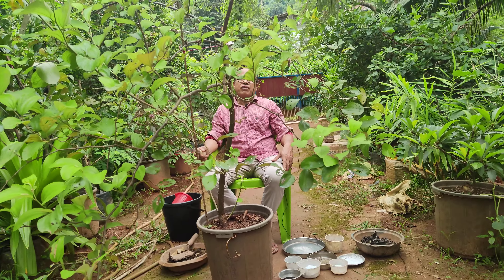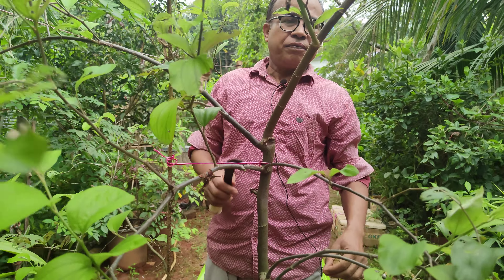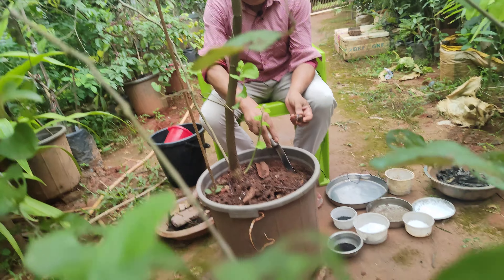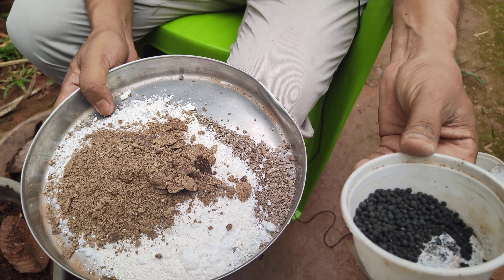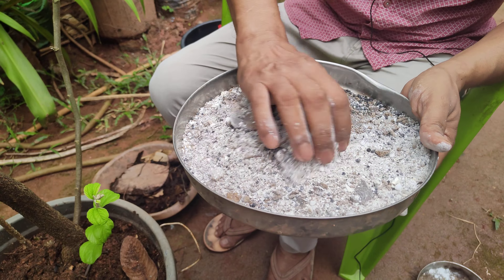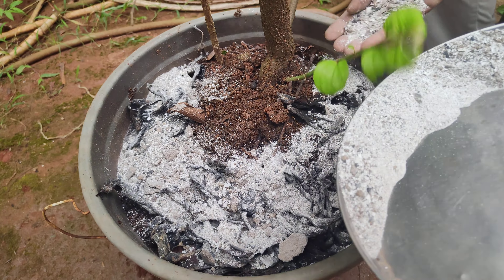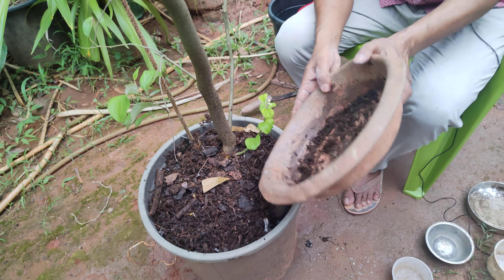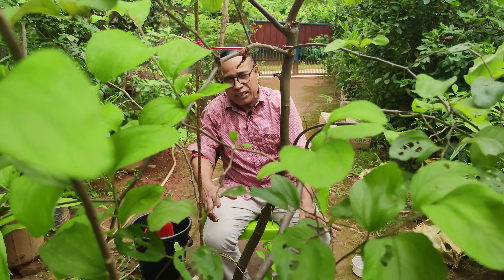বগৰী ফুলাবলৈ উপযুক্ত যতন(How to get bumper production of apple -berries)